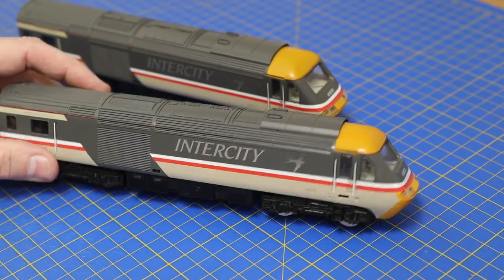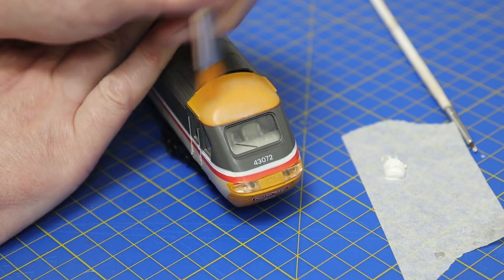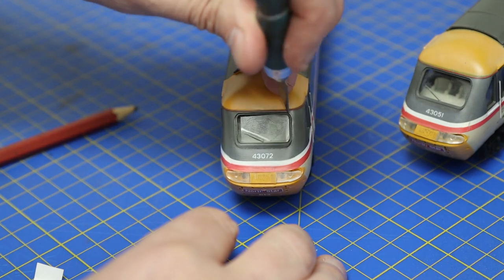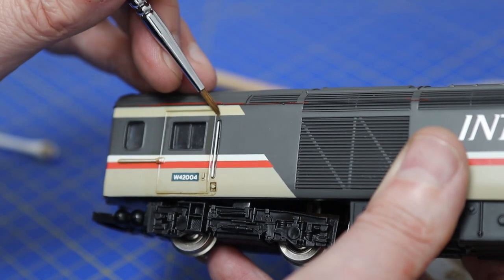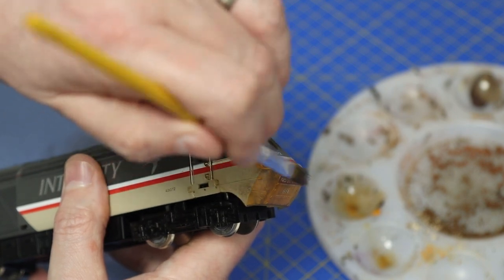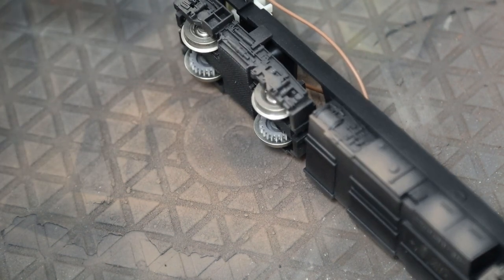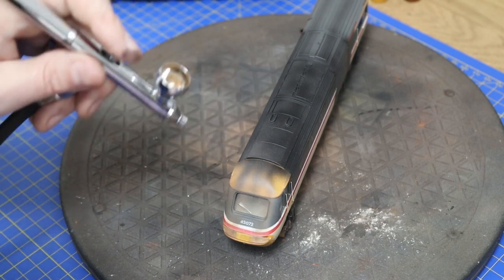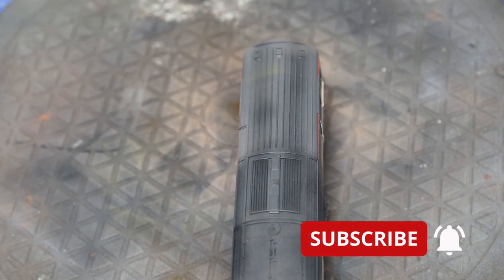Weathering Model Railway | Hornby Class 43 HST Swallow Livery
In this video we are weathering a pair of Hornby class 43 HST's (dummy and power car) to give an 'in service' look.

Some of the products used were:
Vallejo Air Cam. Medium Brown
Mig Oilbrusher
Humbrol Dark Earth Weathering Powder
Vallejo Matt Acrylic Varnish
Winsor Newton White Oil Paint
Frisket Low Tack Masking Film

Our favourite airbrush at the moment is an Iwata Neo

This video was produced using the following equipment:
Canon M50
Rode Microphone